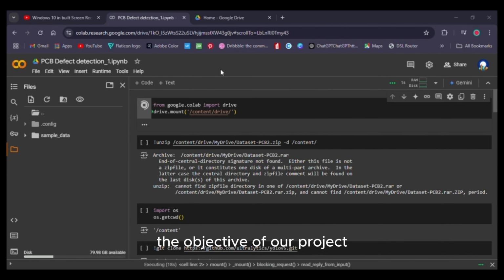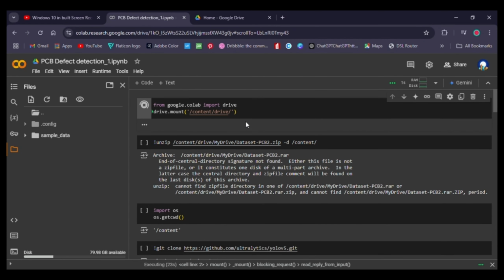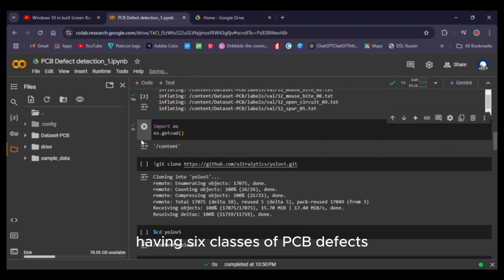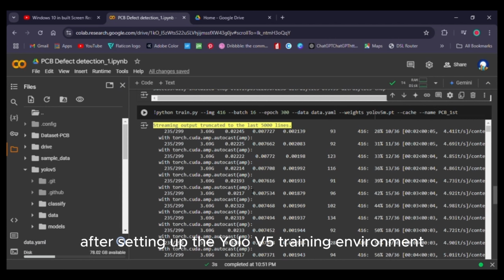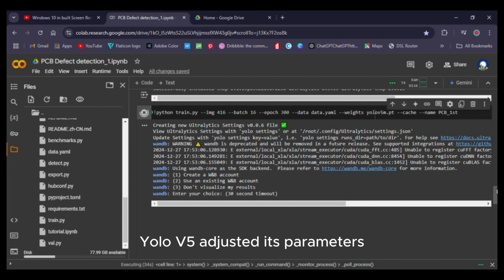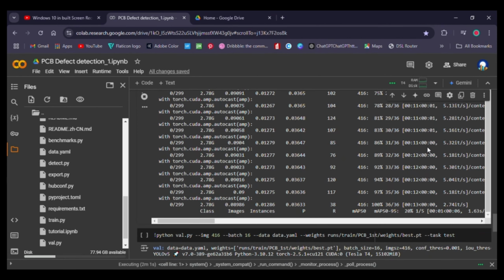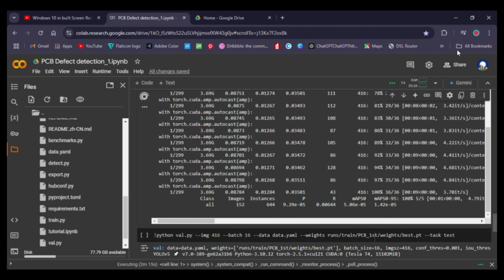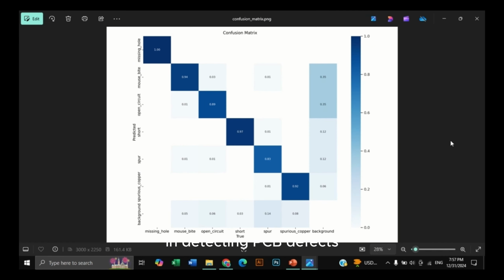Progress demo video of our Final Year Project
This is our first demo video about our project. The video shows a summary of our progress made so far in our FYP (Final Year Project). We have covered 50% of work and proceeding according to our plan. We hope for fruitful results for our project at the end of 8th semester.